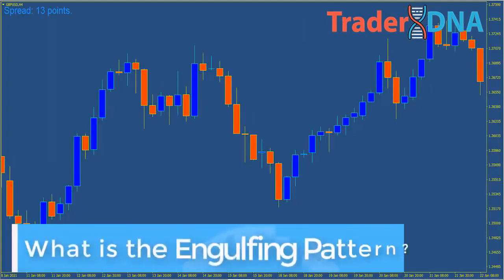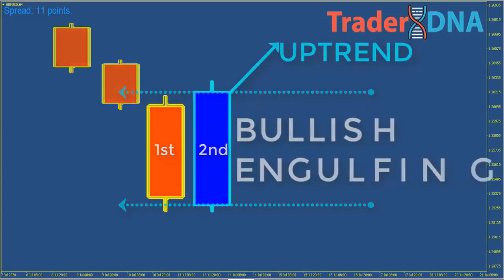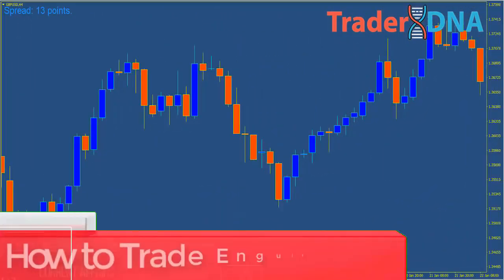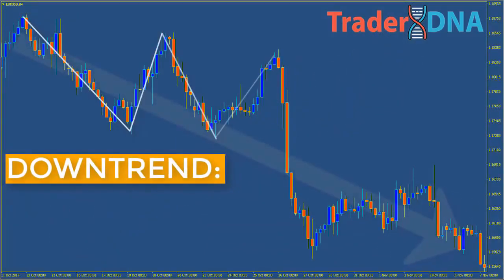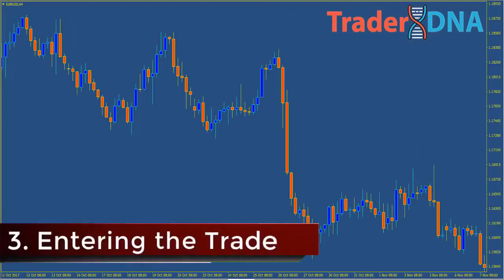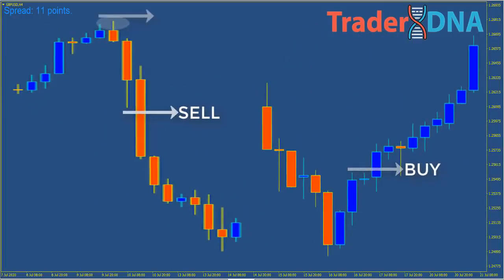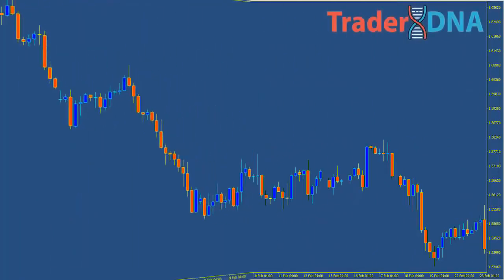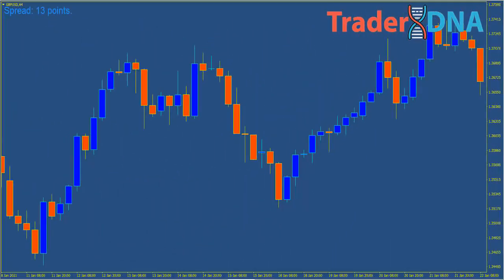🔴 Faster Than RSI & MACD Signals ｜ ENGULFING Pattern Trading Strategy TO GET SNIPER ENTRIES